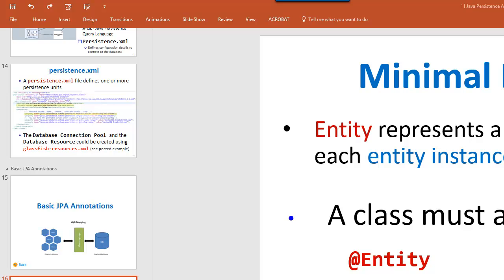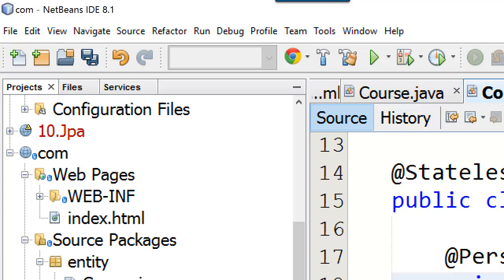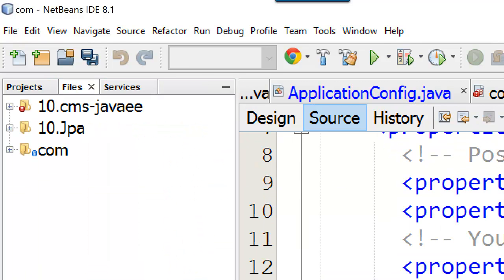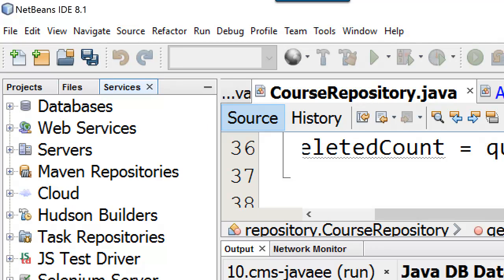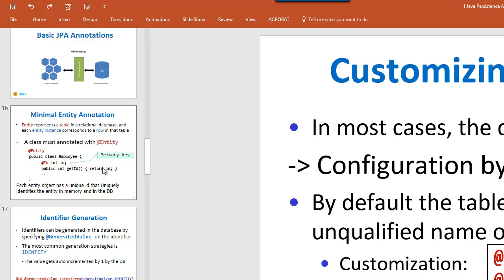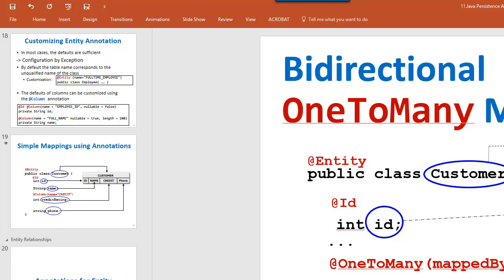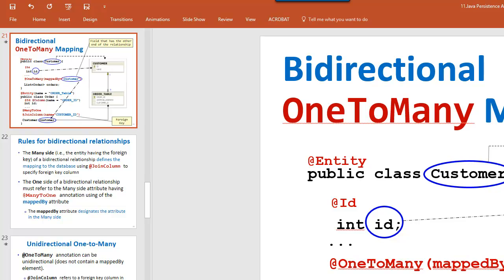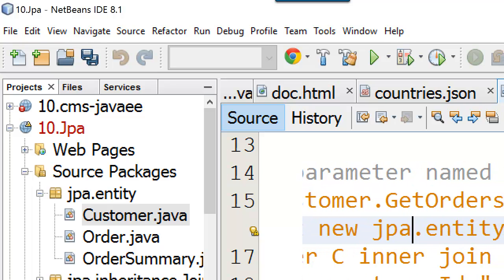Java Persistence API (JPA) - Part 2